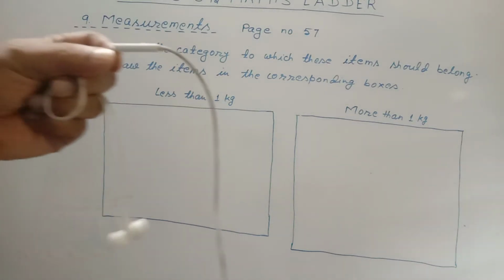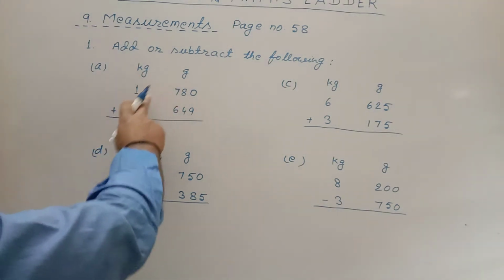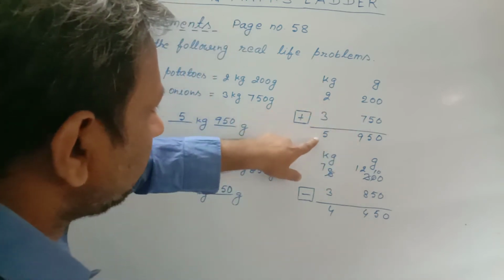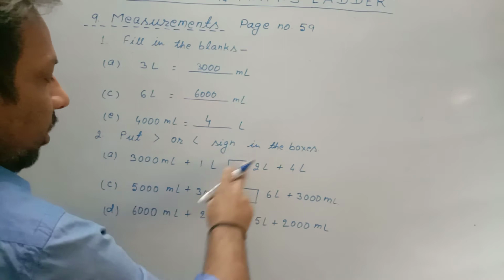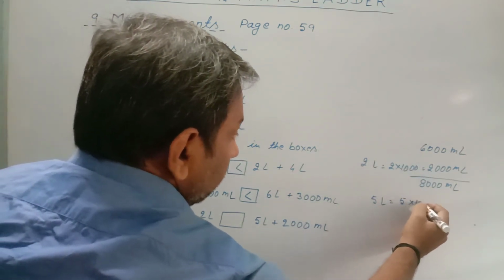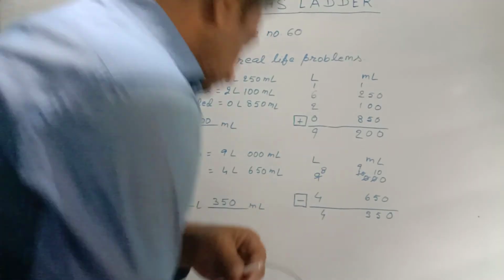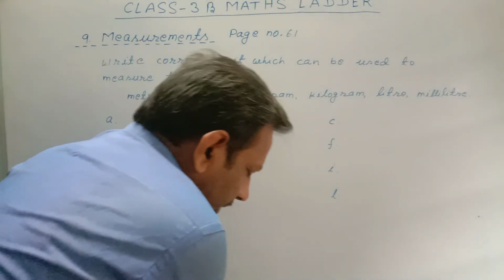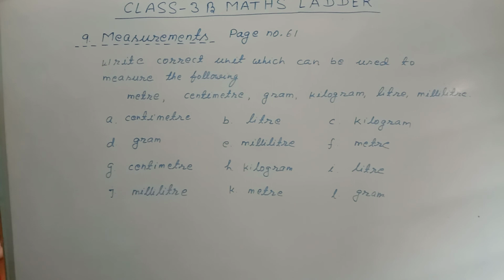Maths Ladder/ Class 3B/page no. 57 onwards/12.11.21